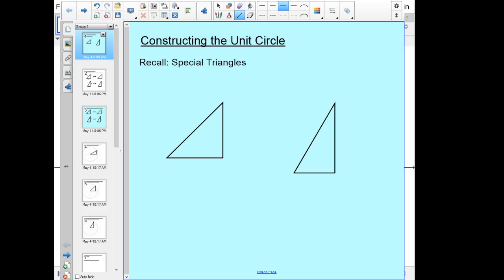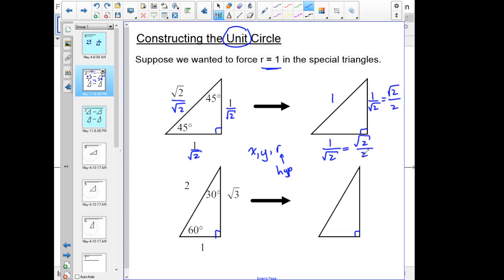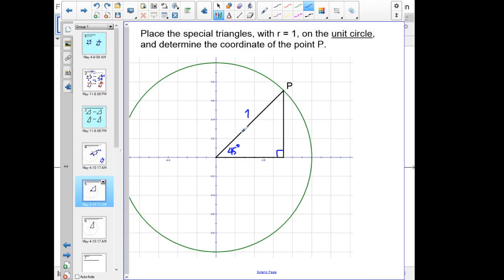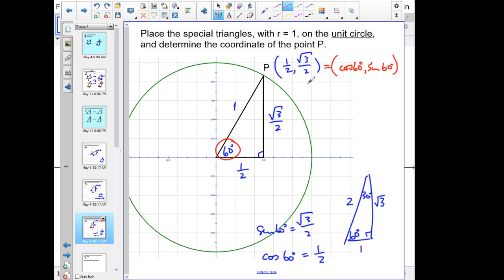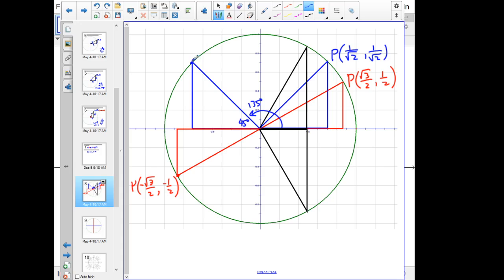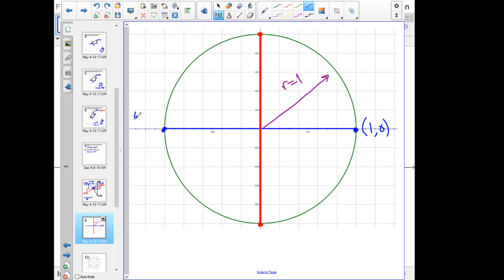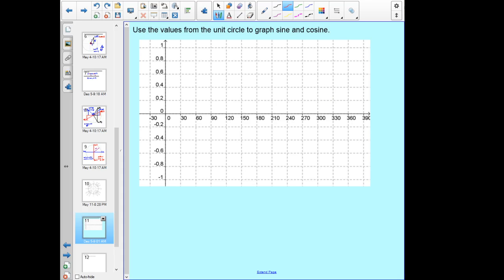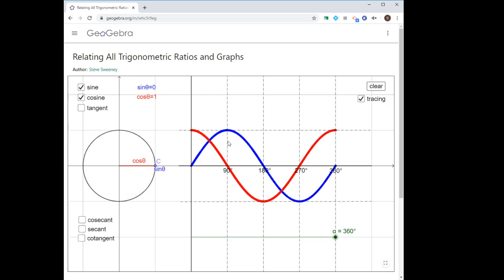MCR3U - Periodic Functions 02 - The Unit Circle